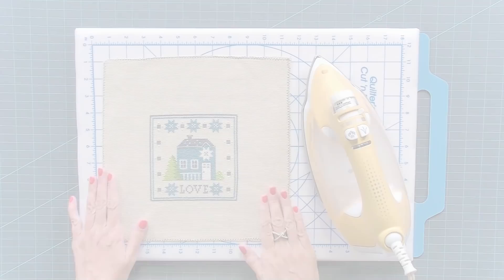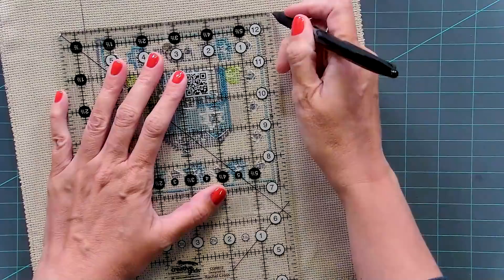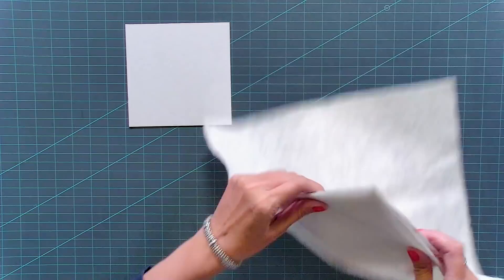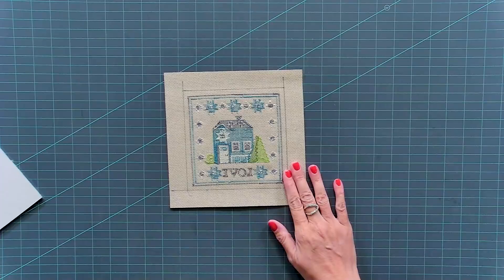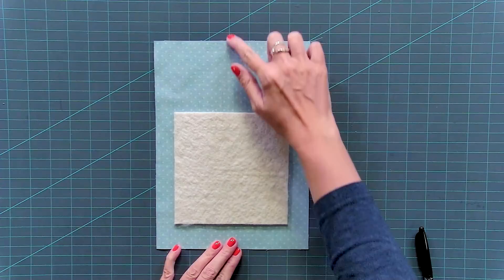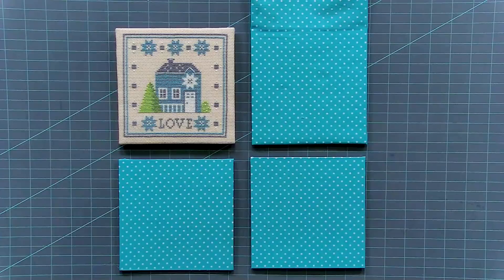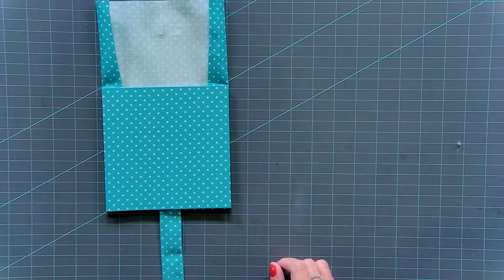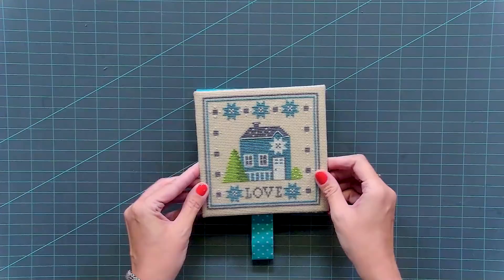Finish a Cross Stitch into a Flatfold 🙌 Cross Stitch for Beginners 🎒 CROSS STITCH UNIVERSITY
Get ready to finish your cross stitch into a cute display! Learn how to finish a cross stitch into a flatfold that stand ups and looks totally professional. Break out some popular cross stitch crafting supplies and the hot glue, this is the final step in your first cross stitch project!

In this FREE tutorial series, learn everything you need to know about cross stitch. It’s a budget-friendly craft that everyone can enjoy, even if you’ve never sewn a single stitch.

CHAPTERS
00:00 - Intro
00:22 - Pressing Out Creases on the Cross Stitch
01:03 - Mark & Measure the Size of Piece You Want to Mount
01:59 - Cut the Sticky Board into 4 Pieces
02:49 - Attach Batting to 2 Pieces of Sticky Board
03:20 - Trim & Mount Cross Stitch to 1 Sticky Board
05:22 - Cover Remaining Sticky Boards with Accent Fabric
07:30 - Make a "Tongue" with the Accent Fabric
08:08 - Assemble Pieces into a Flat Fold
10:10 - Optional: Add a Cording Embellishment